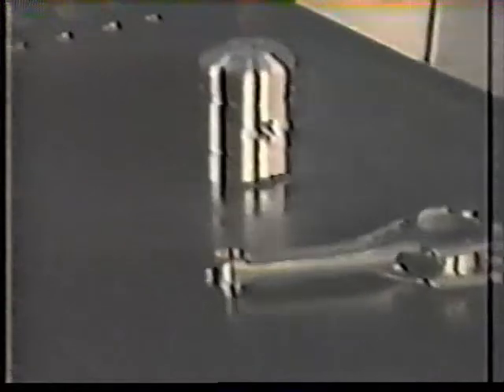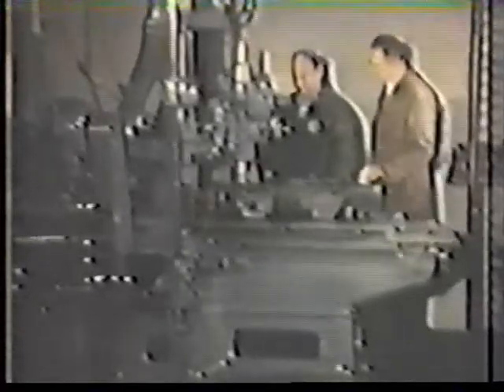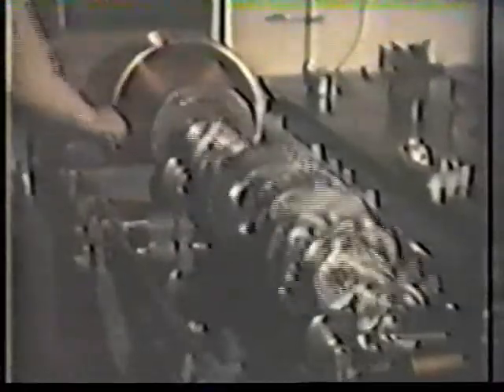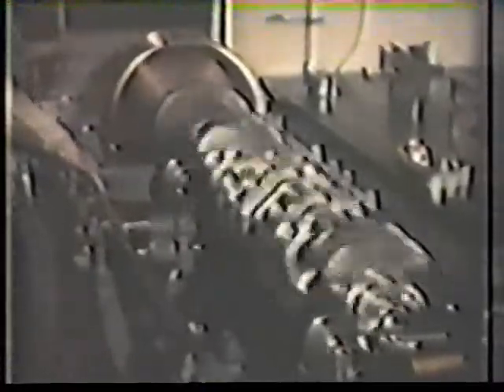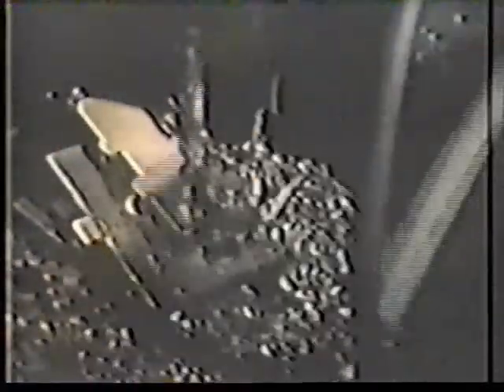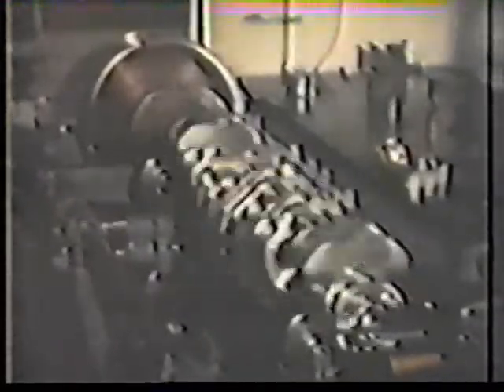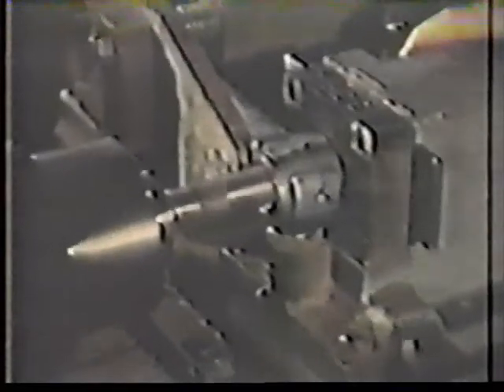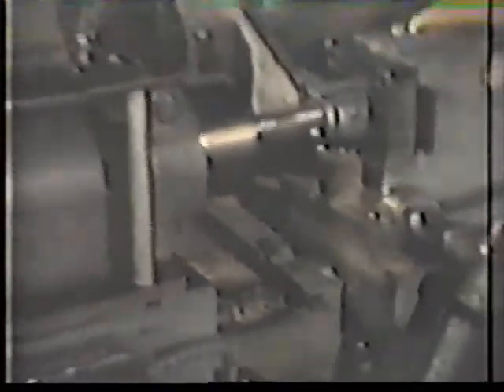Hall Scott Power Part 3 of 4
Vintage film by Hall Scott to promote their gasoline engines. Made sometime after world war II.